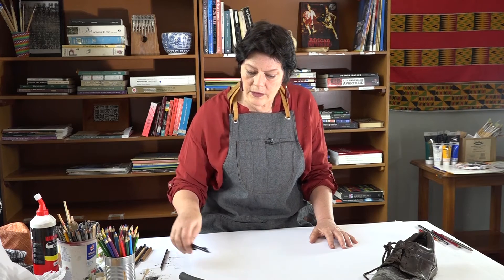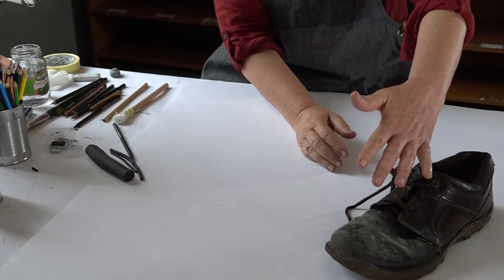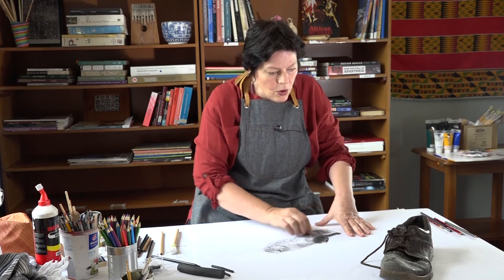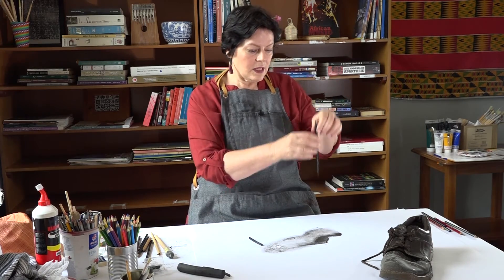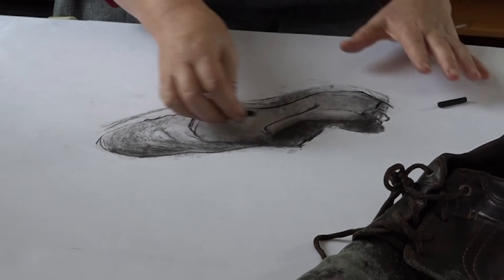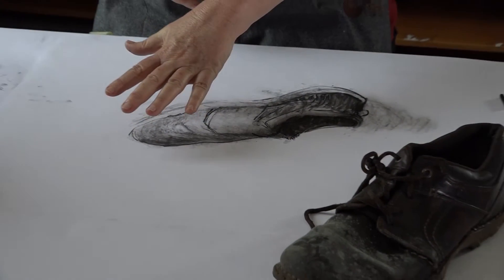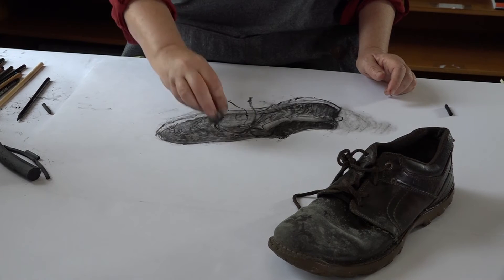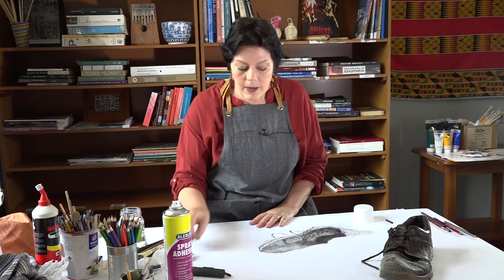Dr Gwen Miller drawing an organic object.